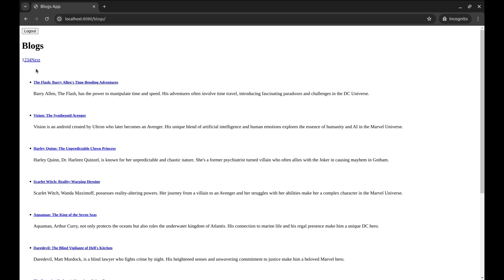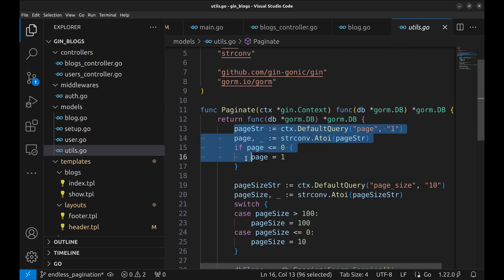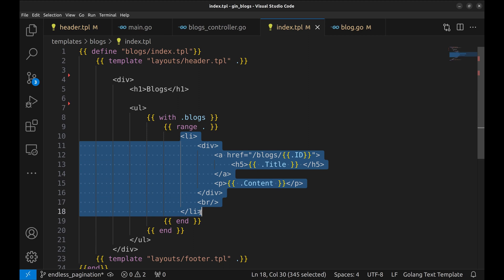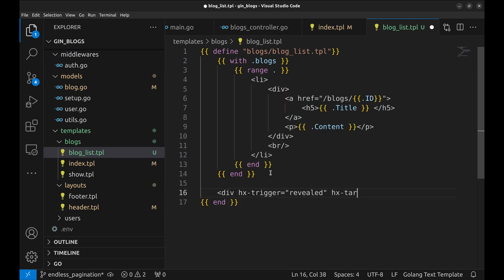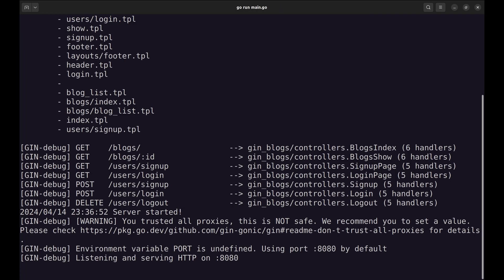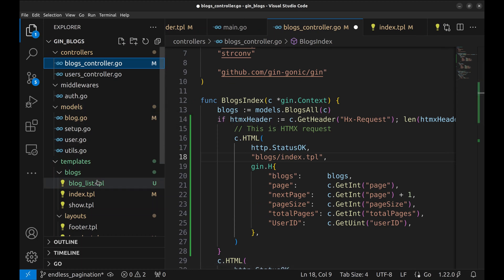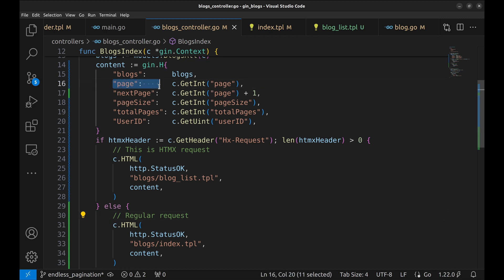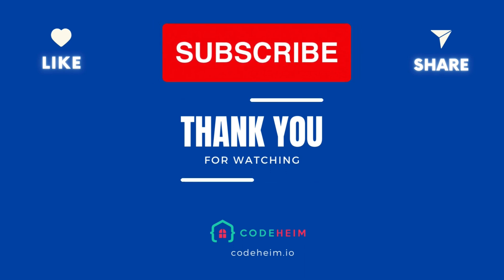#33 Golang - Implement Endless Scrolling with HTMX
Want to ditch clunky pagination buttons? Take your user experience to the next level with endless scrolling! This video dives into using HTMX to achieve seamless, automatic page loading as users scroll down. We'll walk you through the steps, from setting up HTMX to modifying your API handler to handle HTMX requests.

Bonus: Learn how to prevent unnecessary API calls when there's no more data to load.